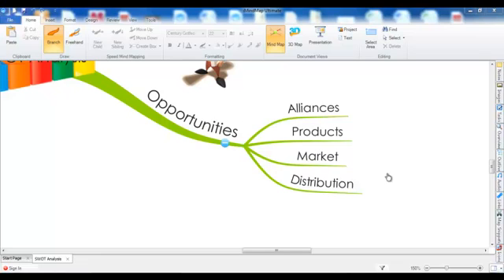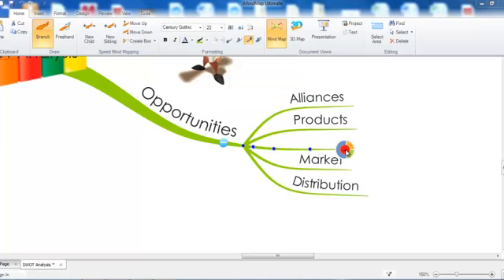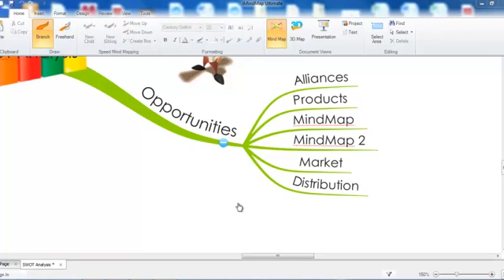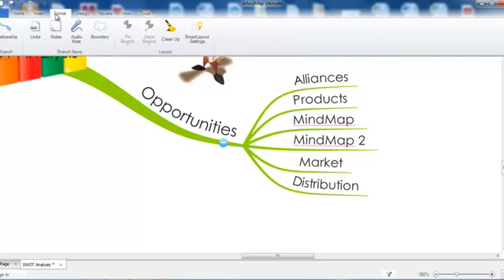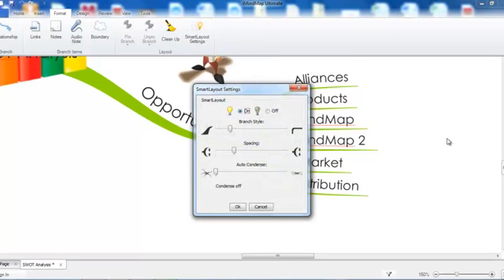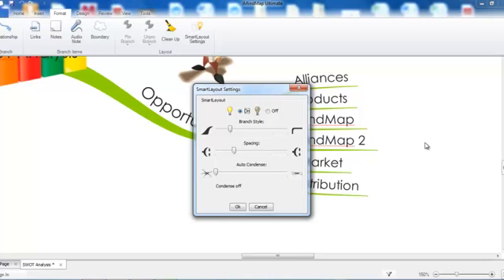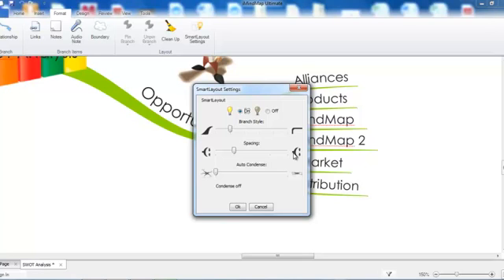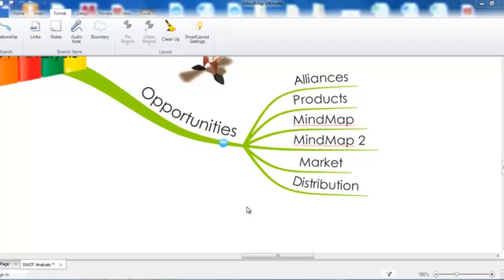iMindMap 6 - SmartLayout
Take a quick tour of iMindMap 6's SmartLayout functionality. When you're busy taking notes, or brainstorming ideas, our clever SmartLayout will take care of the formatting and drawing of your map to keep it all looking balanced and tidy.